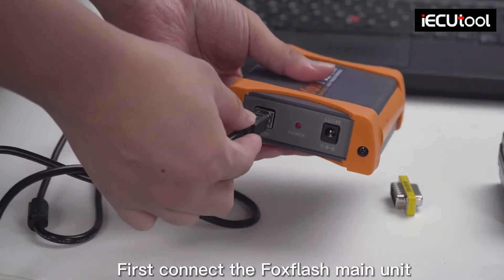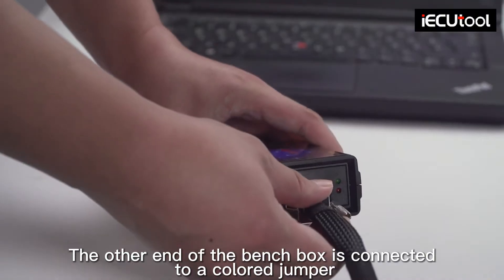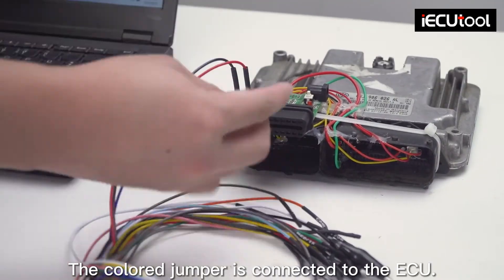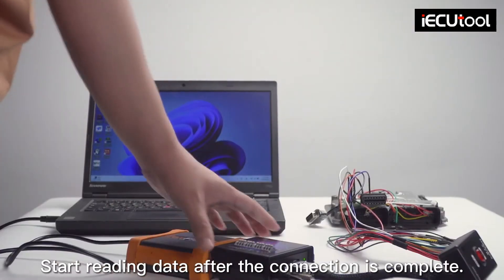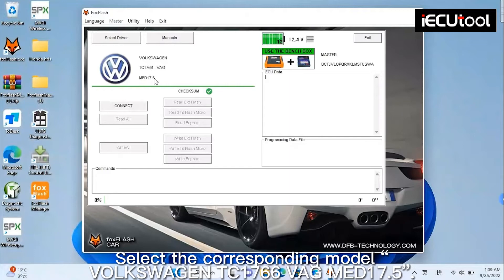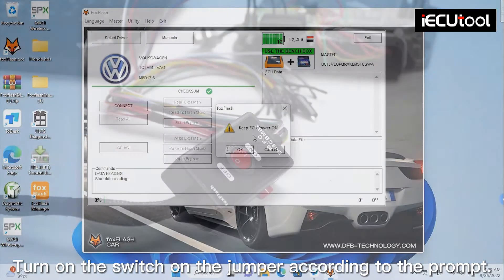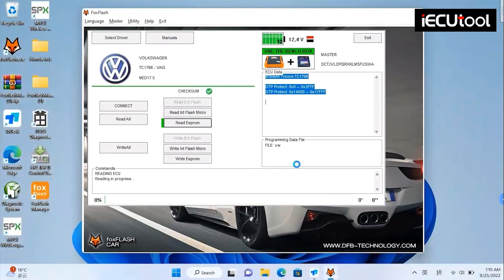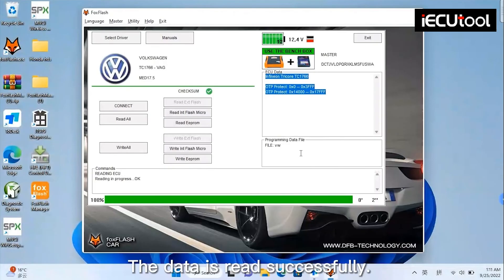FoxFlash VW MED17 5 on bench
Demonstration of Foxflash and MED17.5 ECU on the bench

for more information on the Foxflash ECU/TCU tool